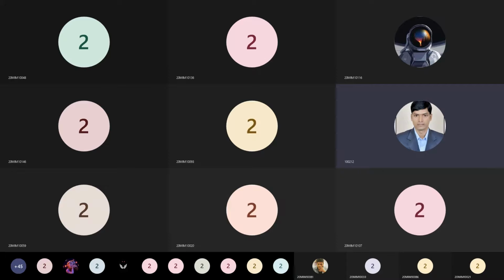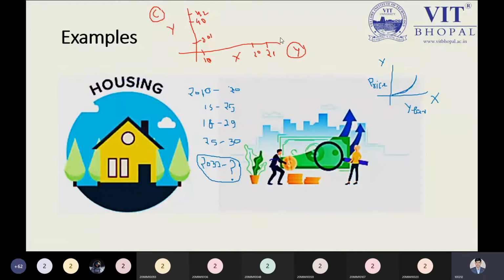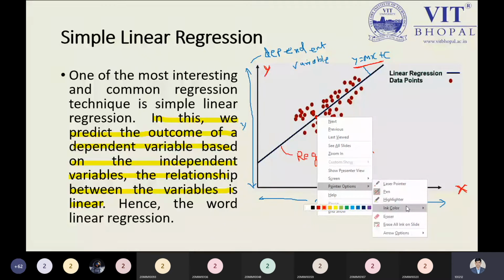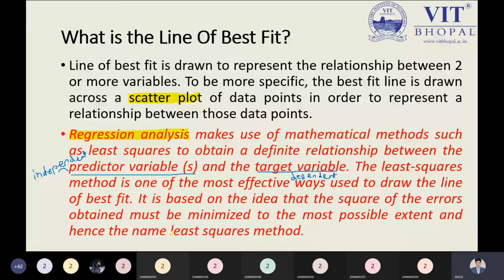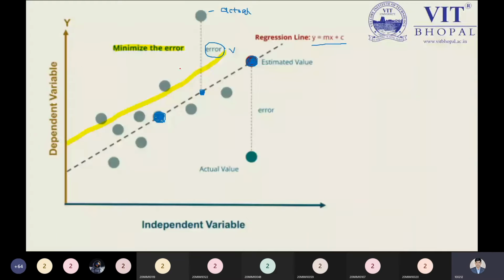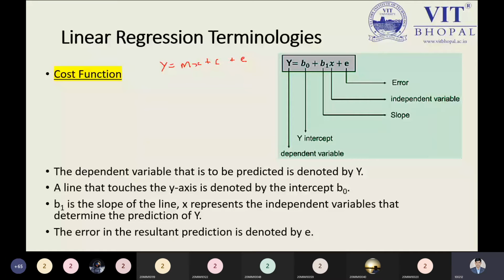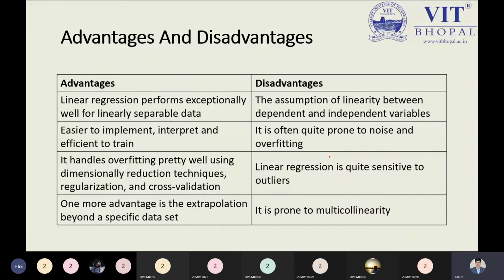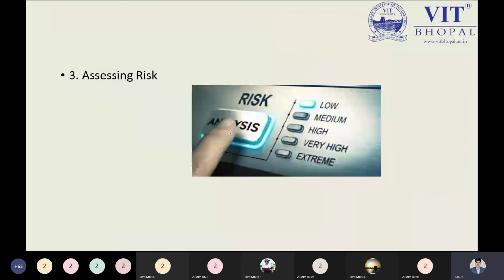Basics of Linear Regression in Machine Learning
Linear Regression is a machine learning algorithm based on supervised learning. It performs a regression task. Regression models a target prediction value based on independent variables. It is mostly used for finding out the relationship between variables and forecasting. Different regression models differ based on – the kind of relationship between dependent and independent variables, they are considering and the number of independent variables being used.